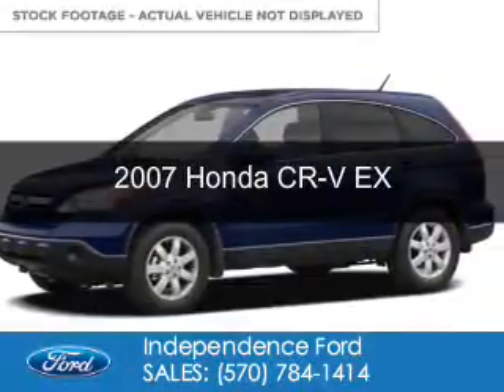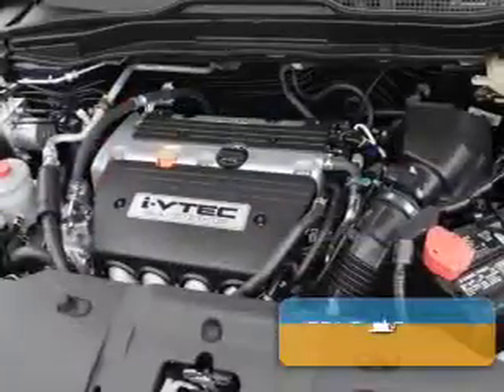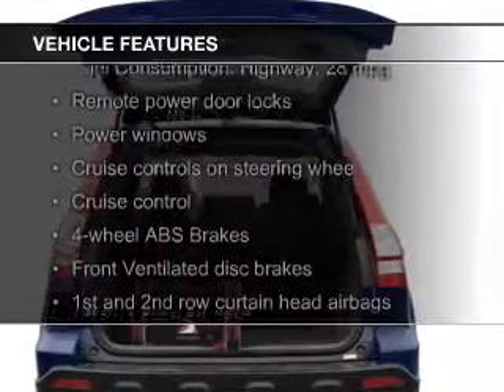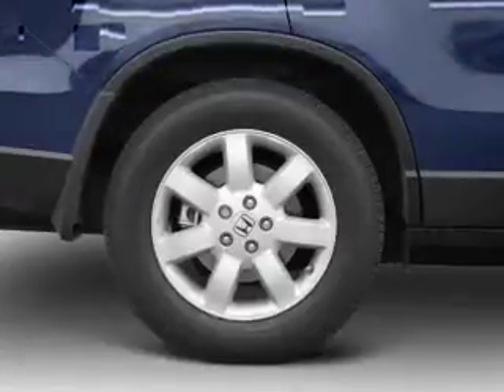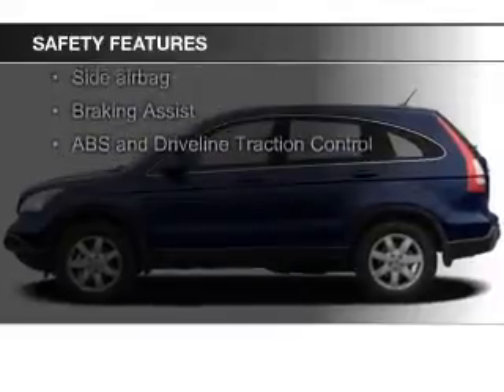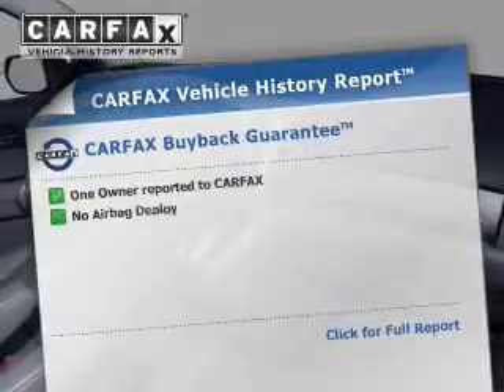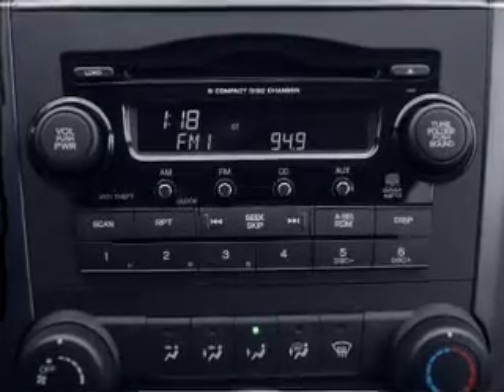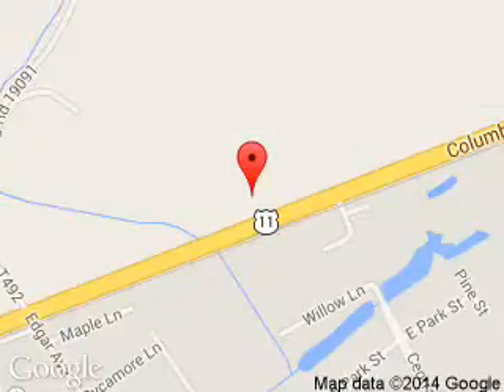2007 Honda CR-V - Bloomsburg PA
Phone:
Year: 2007
Make: Honda
Model: CR-V
Trim: EX
Engine: 2.4 liter inline 4 cylinder 16 valve
Transmission: 5-Speed Automatic
Color: Nighthawk Black Pearl
Mileage: 126745
Address:
3101 Columbia Blvd.